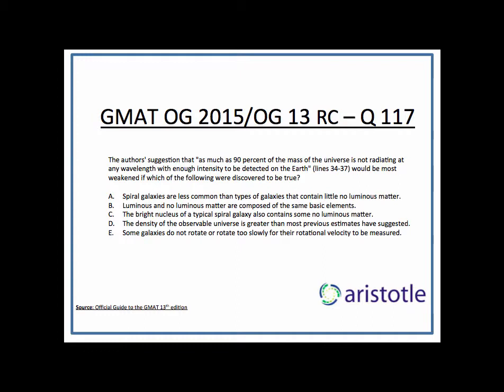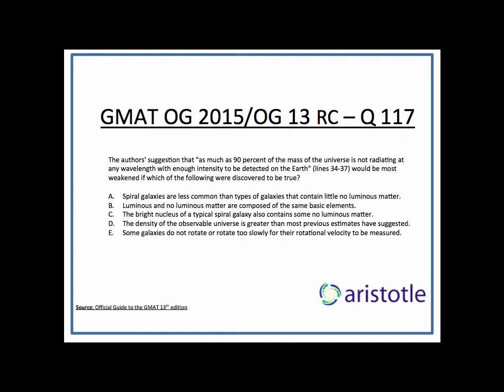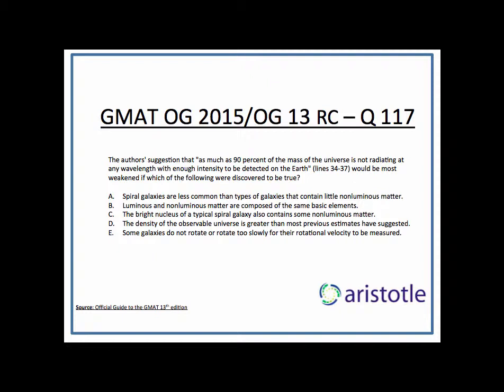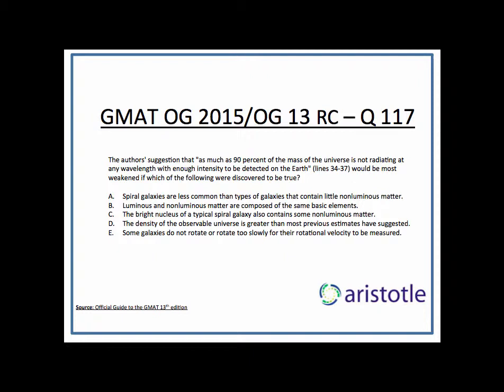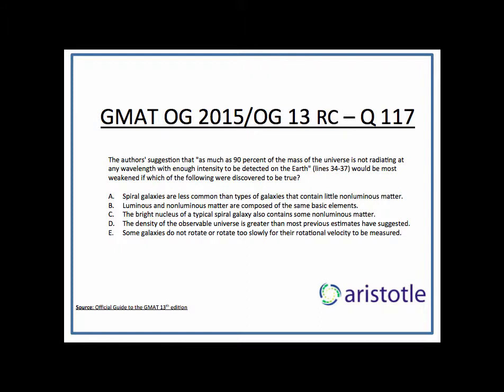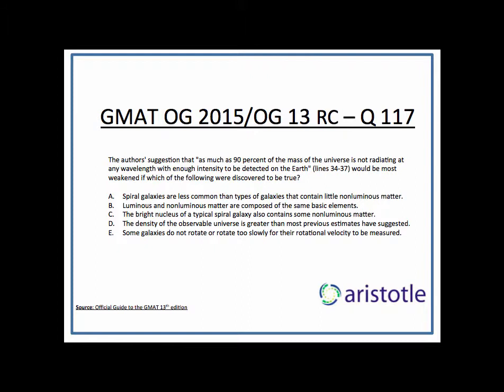Aristotle Prep: GMAT OG 13 / OG 2015 Reading Comprehension Q 117